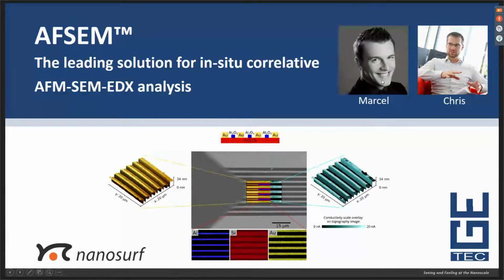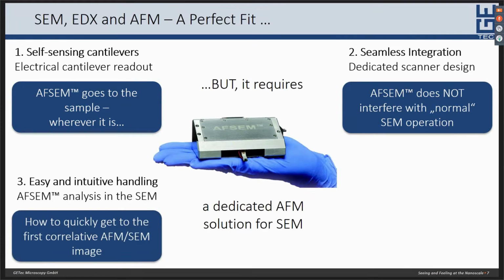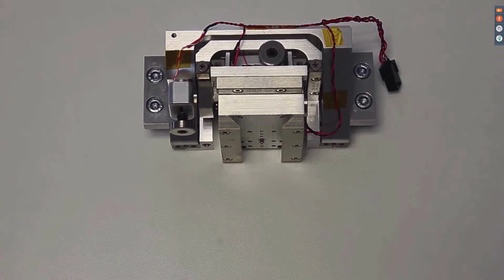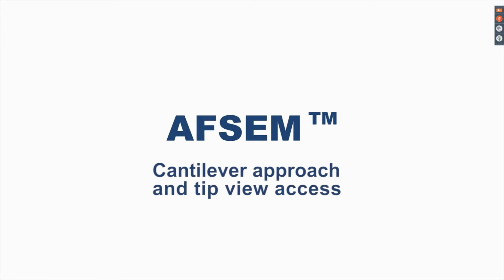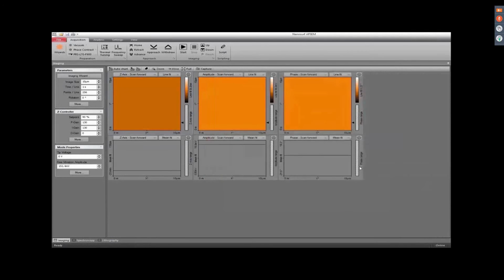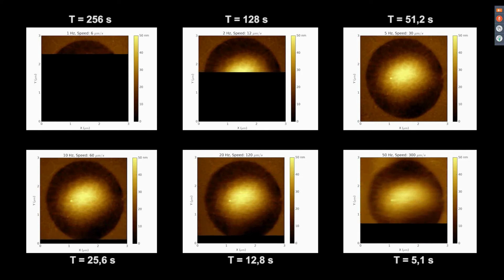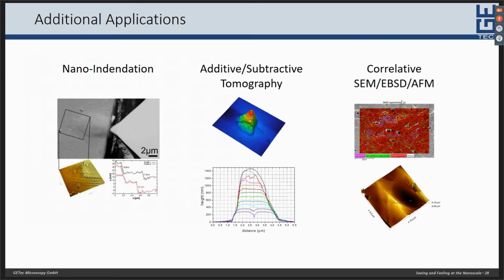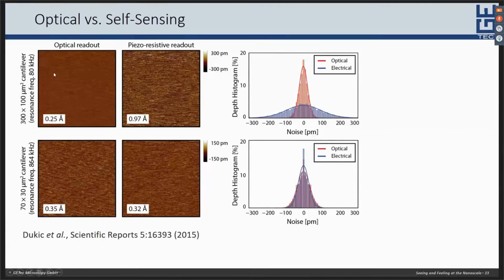AFSEM Webinar (March 15, 2017)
Introducing The Leading Solution For Correlative AFM-SEM-EDX Analysis

(a recording of the Nanosurf and GETec webinar of March 15, 2017, 10:00/18:00 CET)

The combination of complementary techniques is a key success factor for gaining new insights into the micro and nano worlds. AFSEM™ enables you to easily combine three of the most powerful analysis techniques available — AFM, SEM, and EDX — to greatly extend your correlative microscopy and analysis possibilities.

This recorded webinar by Nanosurf and explores the recent advances in correlative AFM-SEM-EDX analysis and shows how to combine these techniques in an interactive experiment.

Topics covered include:
- Introduction and overview of the AFSEM™ system
- Compatibility to existing SEMs and additional add-ons (e.g. tensile stages or nanoindenters)
- Recent application advances (e.g. in-situ roughness and conductivity analysis, correlative SEM/EDX/AFM, 3D tomography)

Experts answer application and instrumentation questions by viewers towards the end of the video.